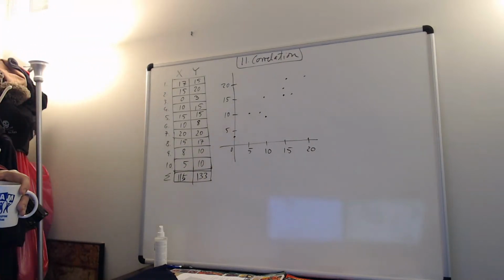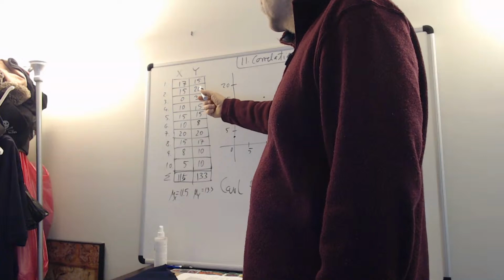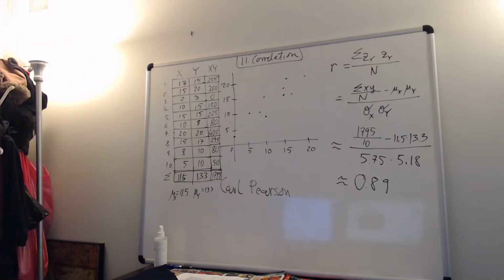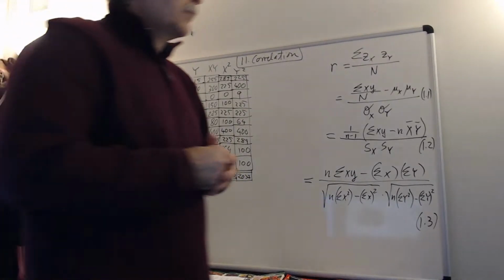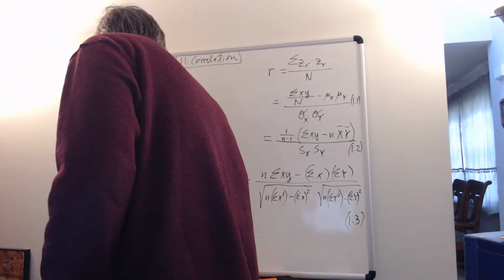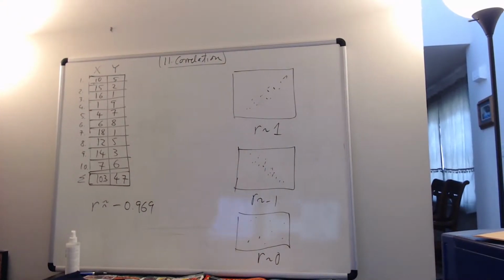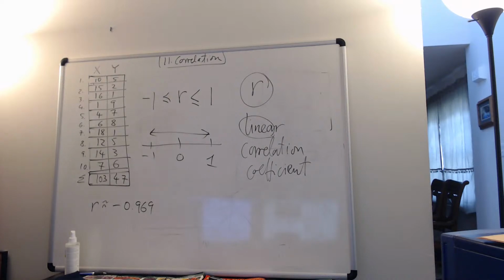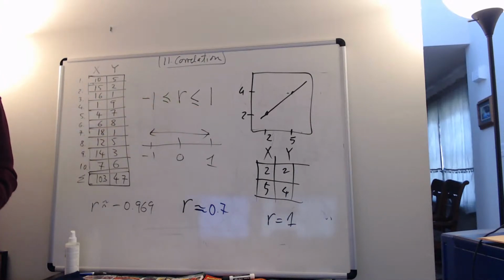11 Correlation Coefficient